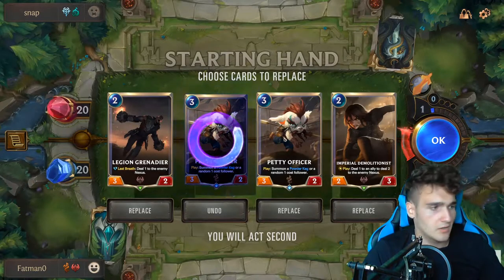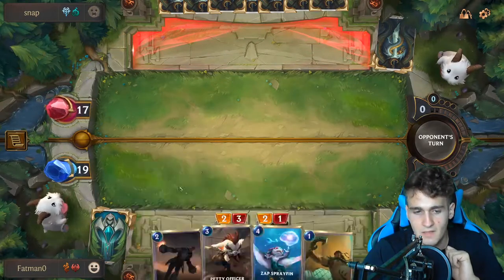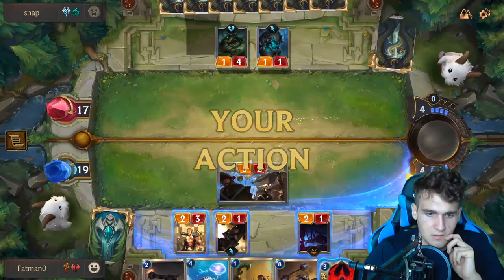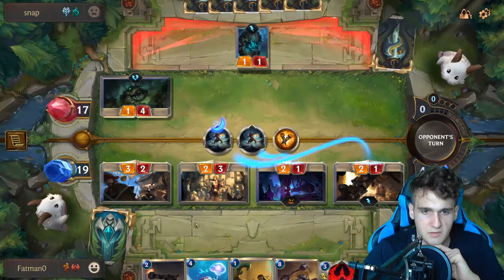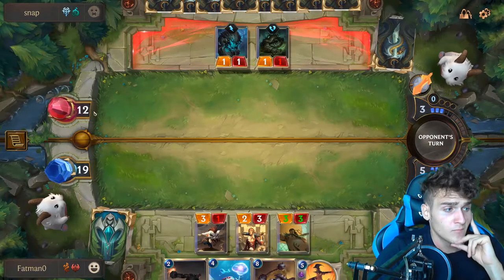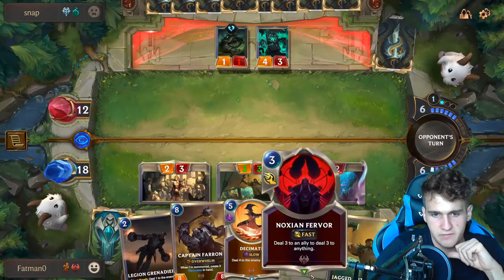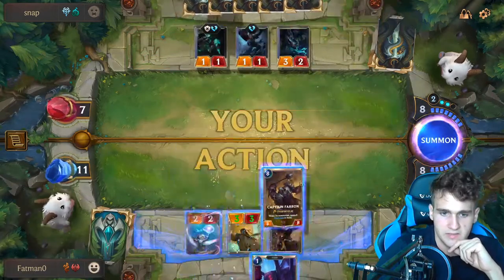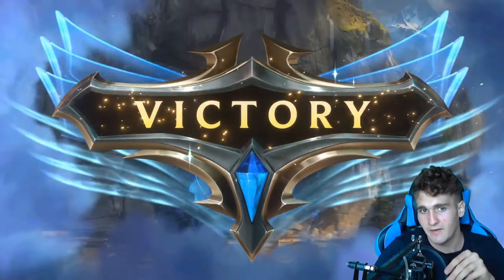BEST AGGRO BILGEWATER Deck - Legends Of Runeterra Aggro Ranked Deck Guide - LoR Ranks & Plays